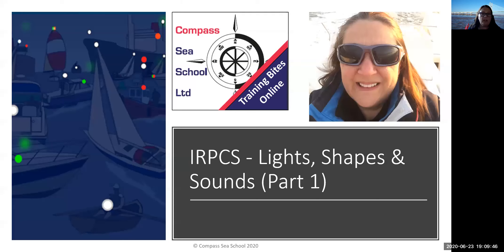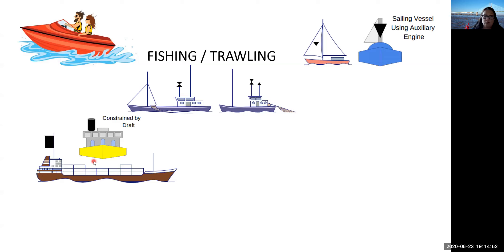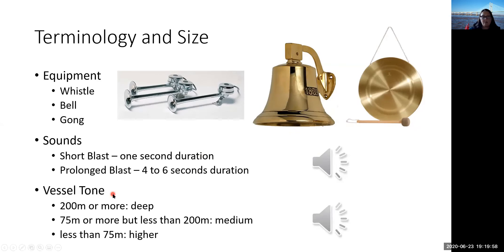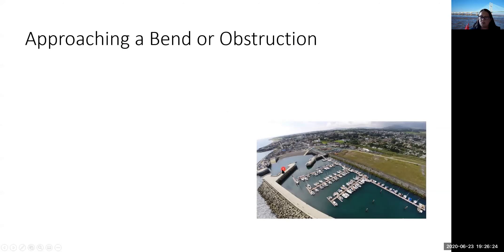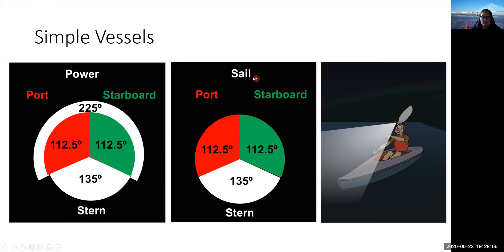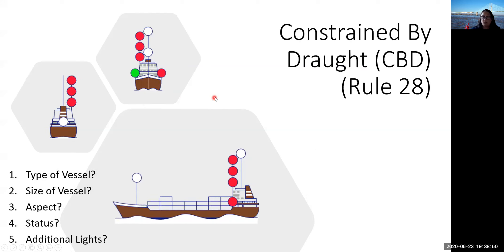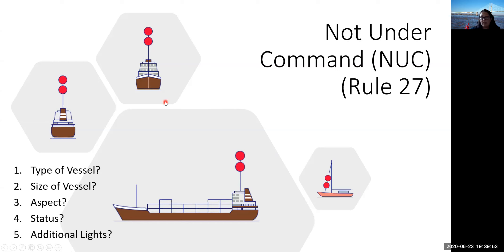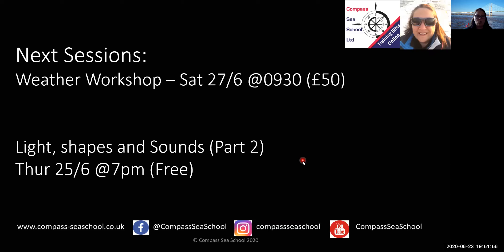IRPCS - Lights, Shapes and Sounds (Part 1)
An introduction to the Different types of Vessel Day Shapes, basic Sound Signals, Manoeuvring and Warning Signals, basic Vessel Lights and the different types of lights including Working Lights. Also covers Rule 18 – Vessel Hierarchy